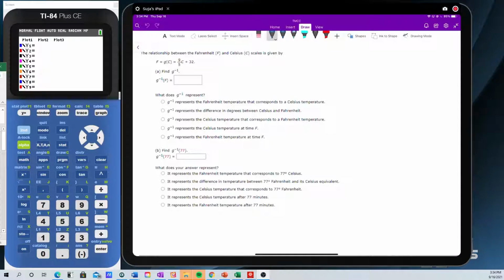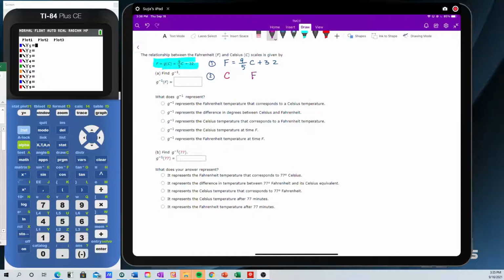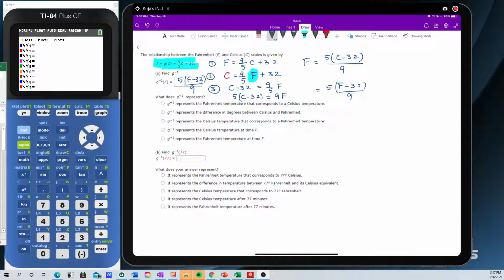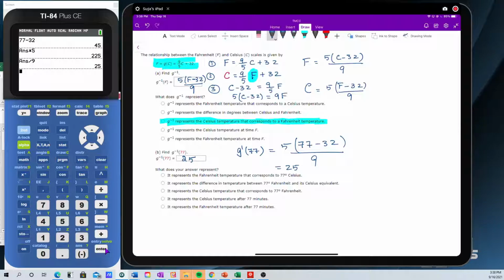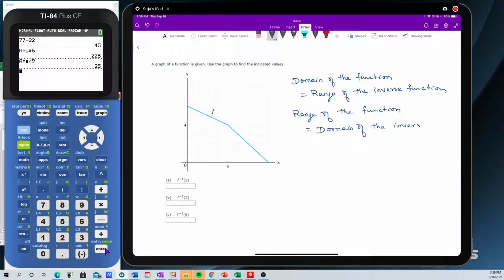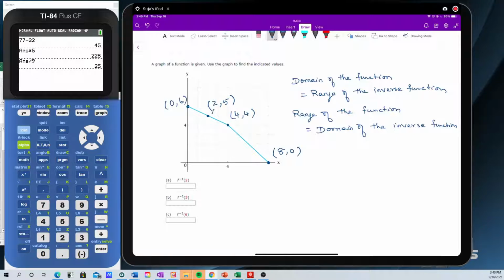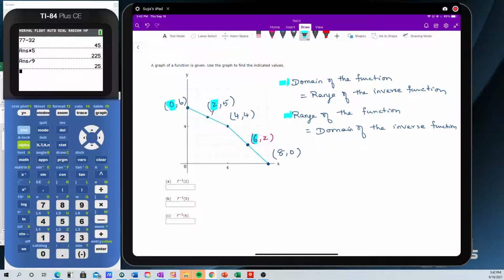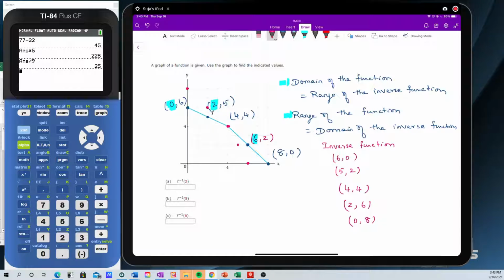2 8 Inverse function Celcius to Farenheit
2 8 Inverse function  Celcius to Farenheit